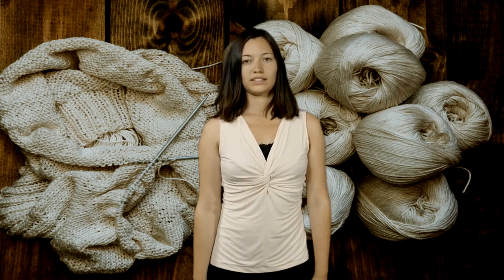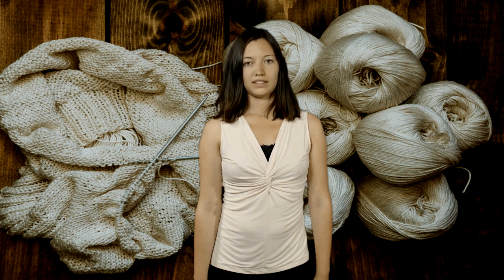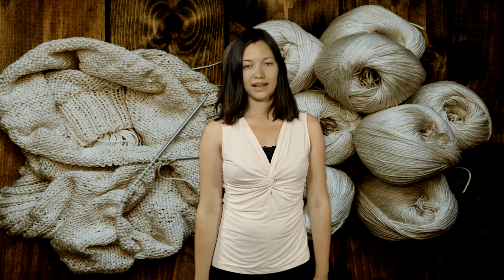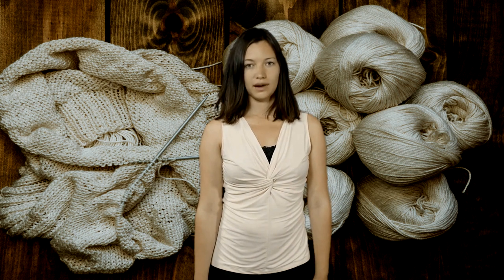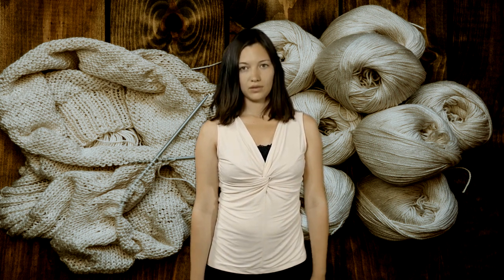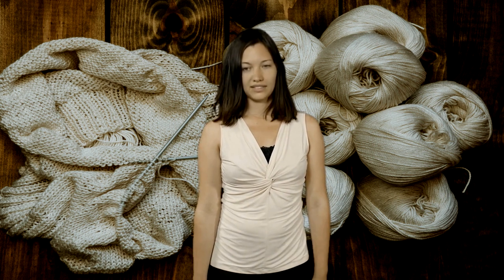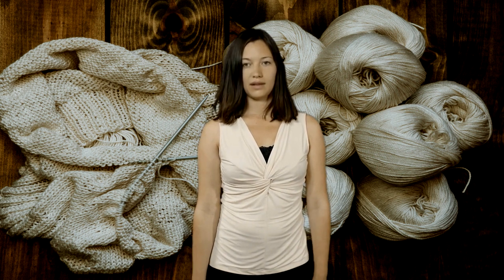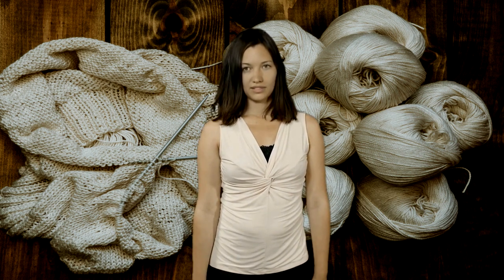Revive Your Boots: How to Clean White Stitching on Leather Cowboy Boots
White stitching on leather cowboy boots adds a touch of elegance and style. However, over time, these stitches can become dirty or discolored, affecting the overall appearance of your boots. In this video, we'll guide you through expert tips and practical techniques to clean and preserve the white stitching on your leather cowboy boots. Learn how to use readily available household items and gentle cleaning agents to maintain the pristine look of your boots. Extend the lifespan of your cowboy boots and ensure they remain in great shape for years to come. Dive into the video to discover the best methods to clean white stitching, remove stubborn stains, and keep your boots shining bright!

Summary of article for video transcript generated by ChatGPT. Video created with Deepword using summary transcript.